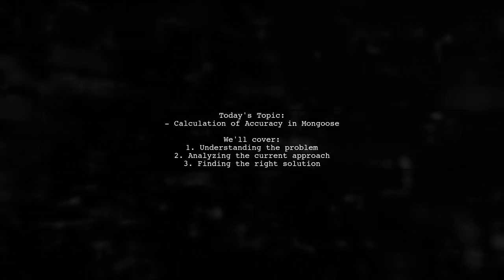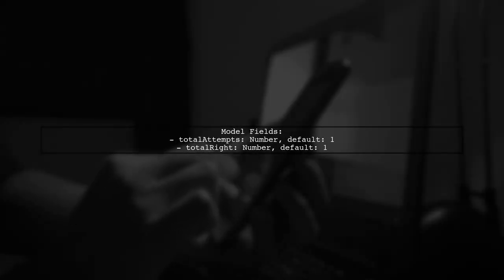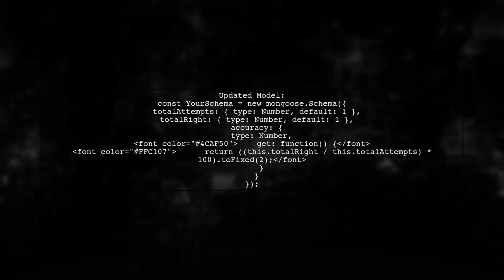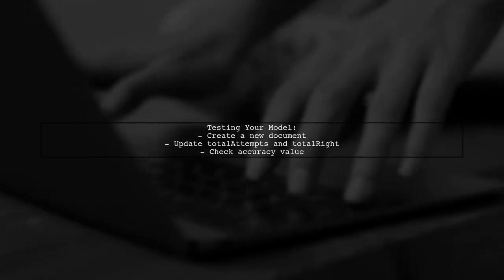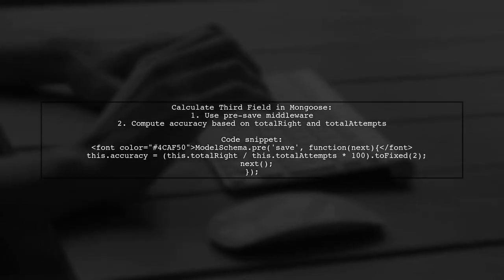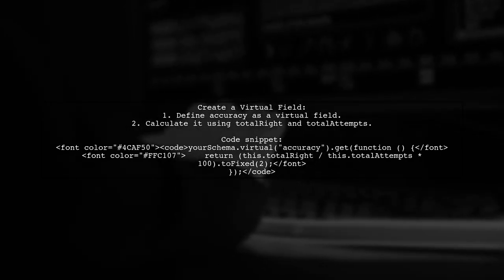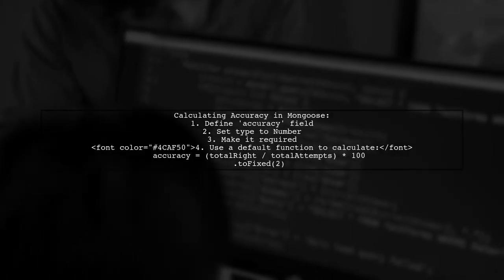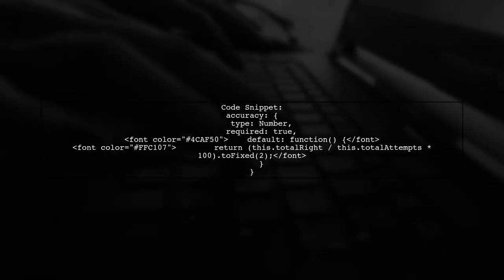Calculate Third Field in Mongoose Based on Two Other Fields: A Guide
In this video, we dive into the powerful capabilities of Mongoose, a popular ODM for MongoDB, to enhance your data modeling. Specifically, we'll explore how to calculate a third field based on the values of two other fields within your documents. Whether you're looking to streamline your data processing or improve the efficiency of your queries, this guide will provide you with practical examples and step-by-step instructions to implement this feature seamlessly. Join us as we unlock the potential of Mongoose and elevate your database management skills!

Today's Topic: Calculate Third Field in Mongoose Based on Two Other Fields: A Guide

Related to